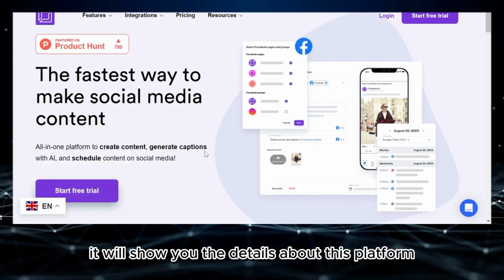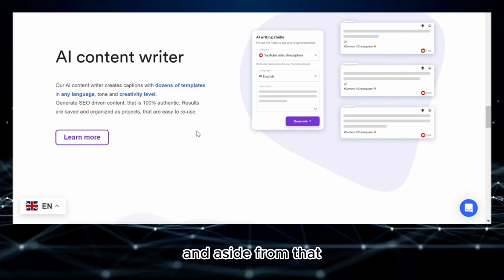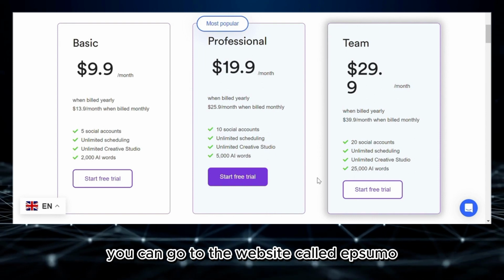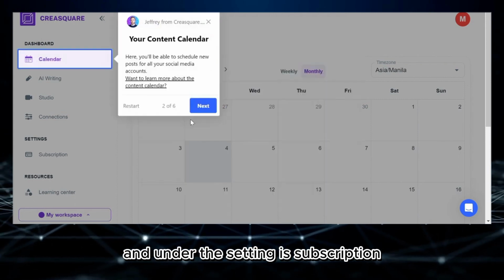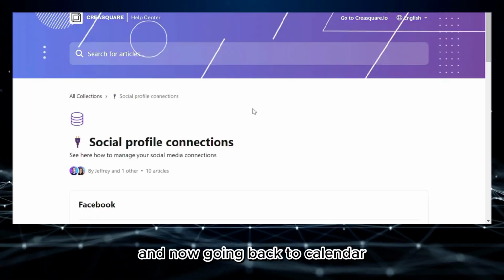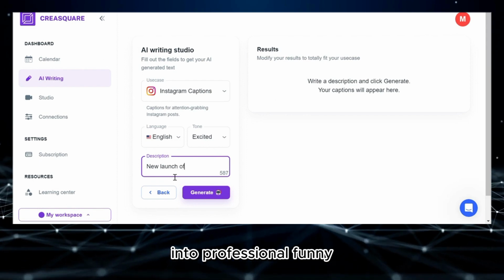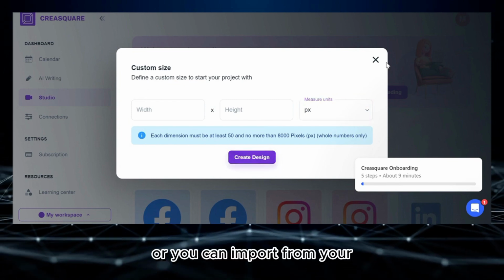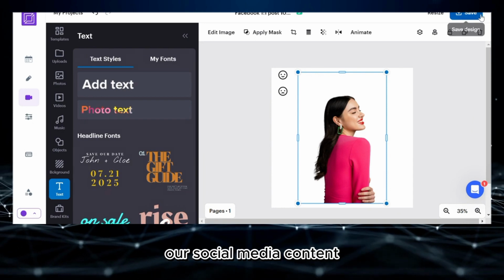Unlock Your Social Media Potential with Creasquare: The Ultimate Management Tool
🚀 Elevate your social media game with Creasquare, the all-encompassing platform designed to streamline your content creation, scheduling, and management processes. In this in-depth review and tutorial, we explore the myriad of features that Creasquare offers, making social media management a breeze.